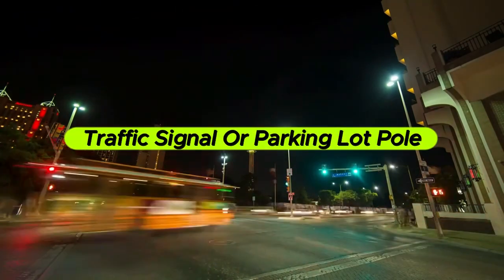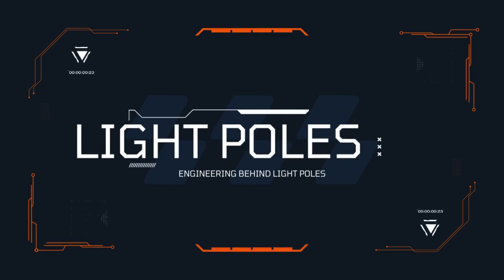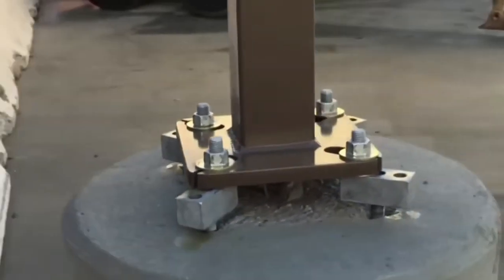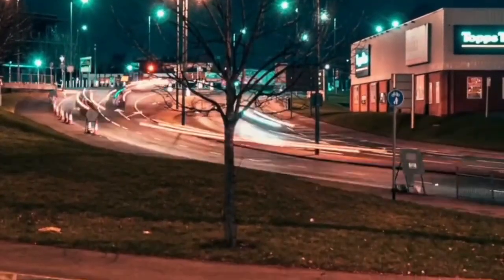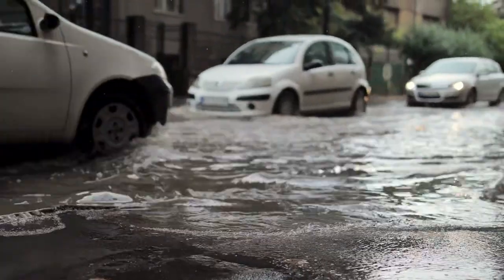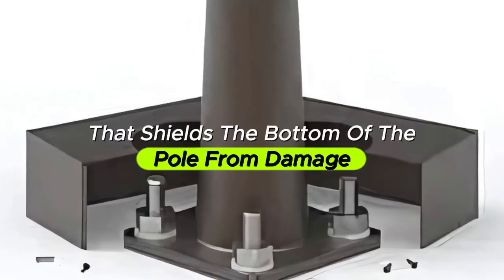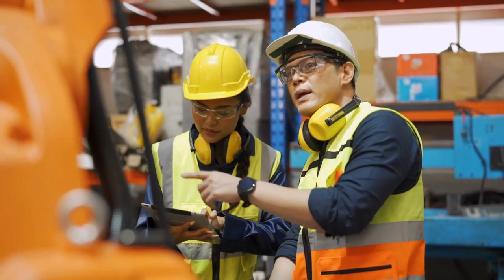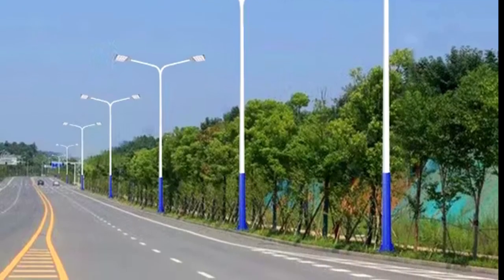Why Do Light Poles Float on Bolts only, Not Flush with the Ground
Have you stood next to a street light, traffic signal, or parking lot pole and notice the pole isn’t resting flat on the ground, it’s standing on a raised concrete base, leaving a noticeable gap between the metal and the street or sidewalk. At first glance, this seems like a random design choice, or maybe just for aesthetics. But in reality, this small design detail has a big role in protecting the pole, ensuring safety, and keeping maintenance costs down. So why aren’t light poles installed flush with the ground like fence posts or sign poles? What’s the real reason they float above the surface on concrete blocks? Stick around, we’re breaking down the surprisingly smart engineering behind light poles and why they’re built the way they are.